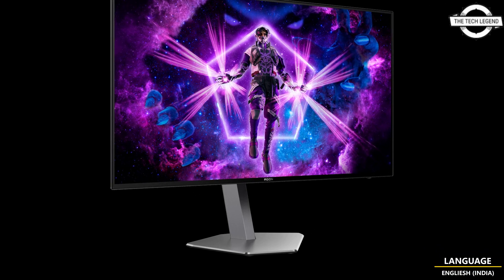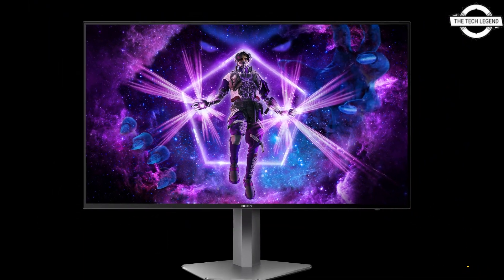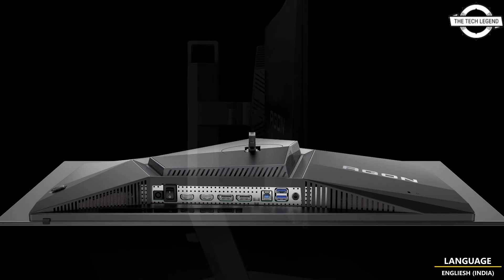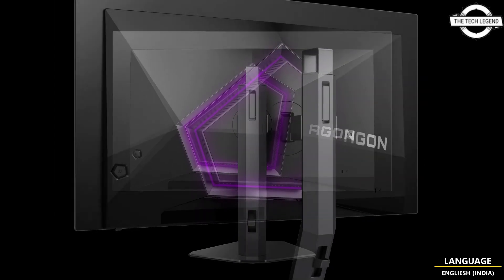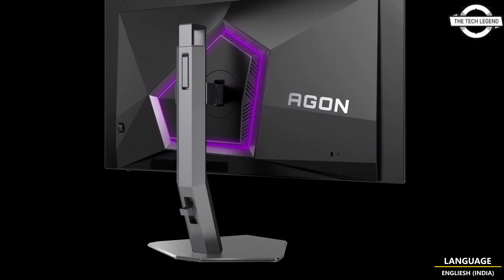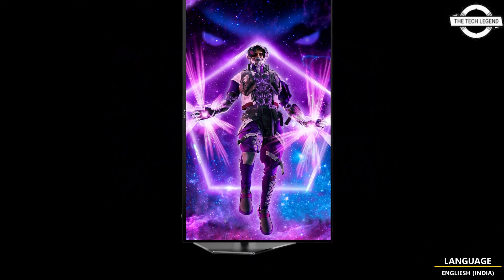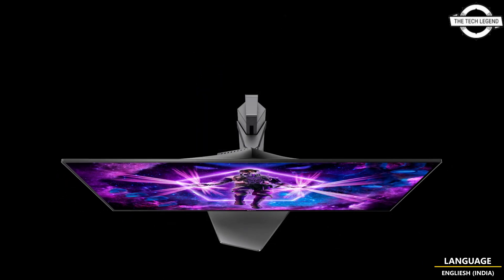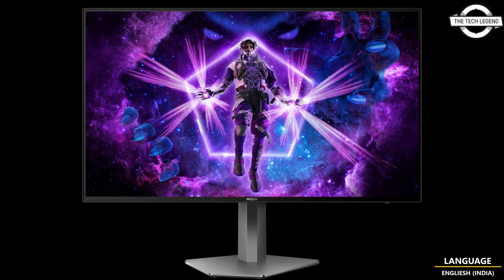AGON PRO AG276QZD 27-inch 240Hz OLED Gaming Monitor Launched - Explained All Spec, Features And More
PRODUCT BRAND STORE AMAZON

AGON by AOC—the world's leading gaming monitor and IT accessories brand - proudly unveils the AG276QZD - the latest addition to the AGON PRO series. This state-of-the-art 26.5" (67.3 cm) gaming monitor features an OLED panel, which delivers a sharp QHD resolution (2560x1440) at a stunning 240 Hz refresh rate and a blazingly fast 0.03 ms GtG response time. The AG276QZD offers a breathtaking infinity contrast ratio thanks to the per-pixel-illumination of the OLED panel, perfect black levels, and a wide color gamut (10-bit color depth and 98.5% DCI-P3 coverage), making it an excellent choice for gamers who appreciate both visual excellence and exceptional performance. Thanks to its striking, asymmetrical design touches with a two-tone black/space grey finish, the AG276QZD is not just an eye-catcher but already a winner of the Red Dot Design Award (2022). The AGON PRO AG276QZD utilises an advanced OLED panel, providing an unprecedented contrast ratio compared to everyday LCD monitors (uniform backlights), and true-to-life colors with perfect blacks and wide viewing angles. The display's comparatively faster response time (0.03 ms GtG) and lower input lag as well as Adaptive-Sync support and G-Sync compatibility facilitate smoother gameplay and make every moment count in competitive gaming scenarios. Featuring HDR10 support, the AG276QZD delivers stunning visuals and outstanding color accuracy, resulting in an immersive gaming environment, whether in rapid competitive multiplayer shooters, MOBA or action titles, or in story-driven, visually-perfected single player titles. The wide color gamut ensures vibrant and realistic colors, bringing every frame to life on-screen, making the monitor both capable in content consumption as well as content creation.